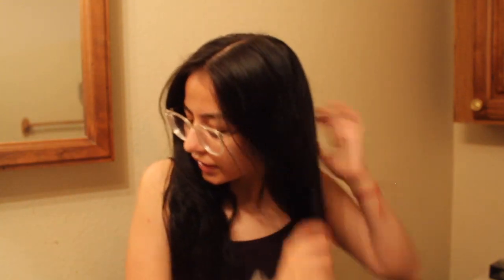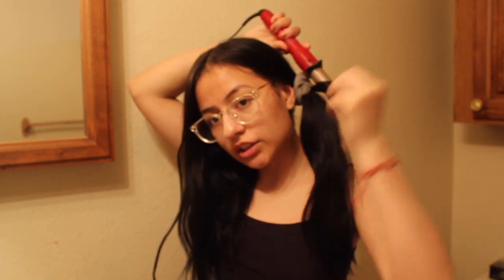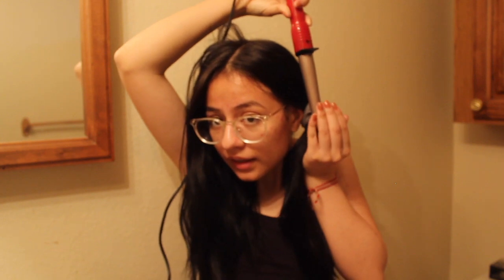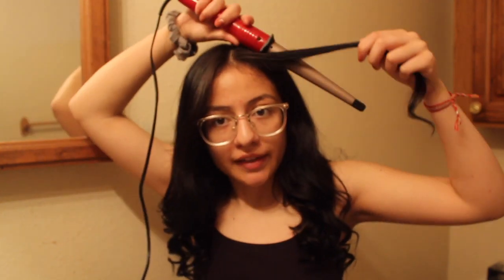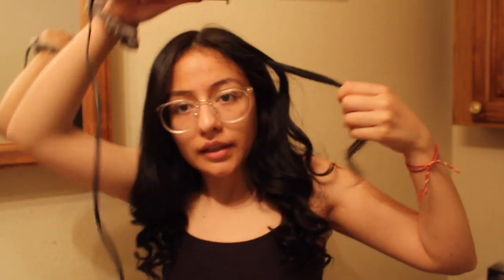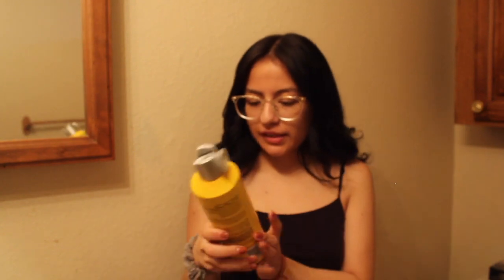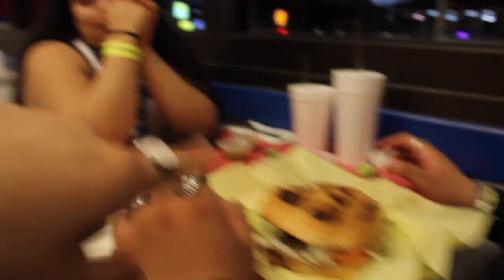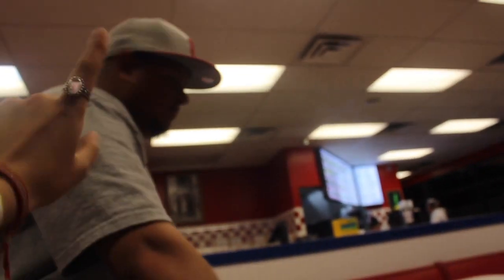HOW I CURL MY HAIR + BOONDOCKS ADVENTURE || Leslie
OPEN ME!!

Hey guys! So I have finally decided to upload a new video! It's nice to be back. In this vlog I show you guys how I curl my hair. The second half is also just a Boondocks (family fun center) vlog! I hope you guys enjoy the video.

xo Leslie